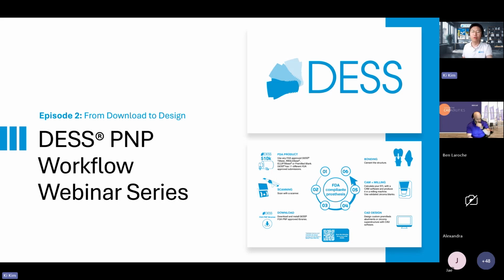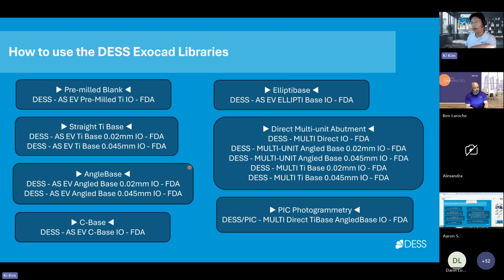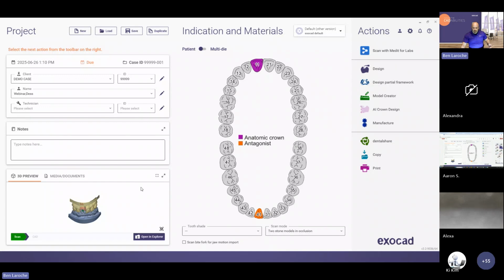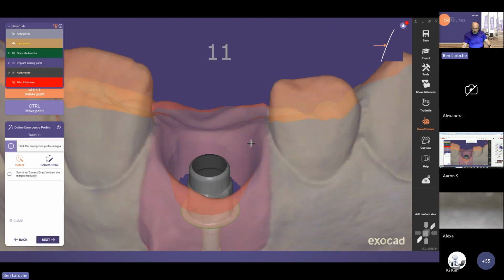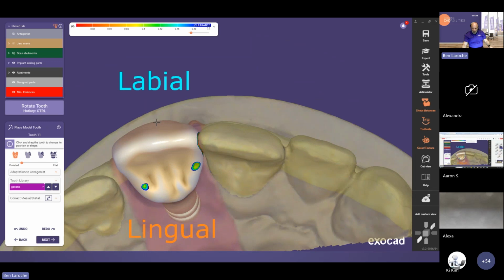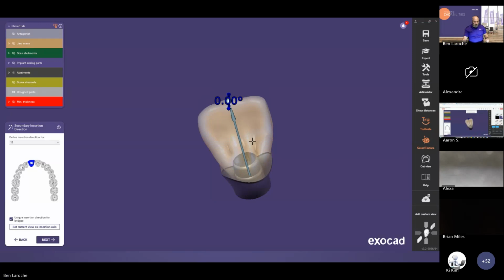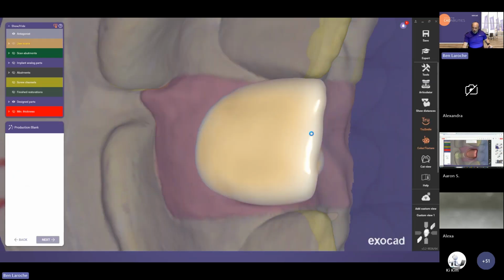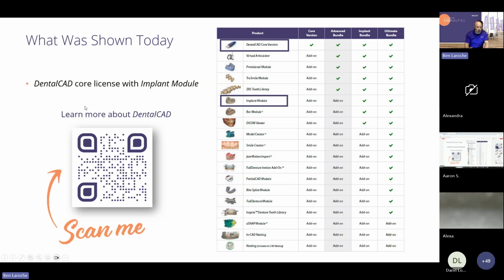DESS ® PNP Workflow Webinar Series: Ep. 2 – From Download to Design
Join DESS and exocad for Episode 2 of the PNP Workflow Webinar Series: From Download to Design.

In this episode, we explore Steps 3 & 4 of the DESS® PNP Workflow—Download libraires and CAD Design. Learn how to access FDA-cleared DESS® libraries and streamline restorative design using Exocad’s DentalCAD software.